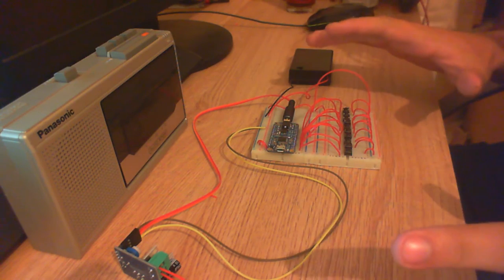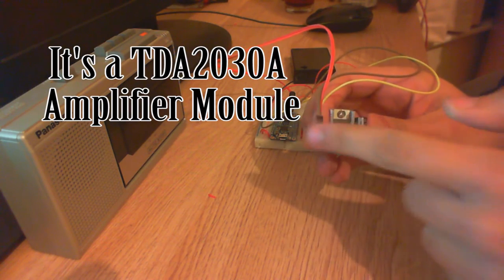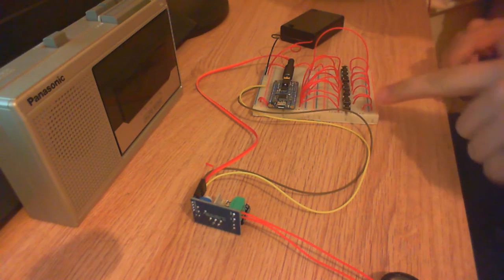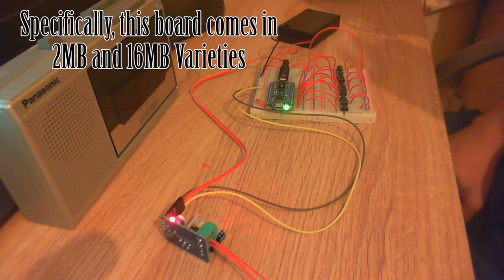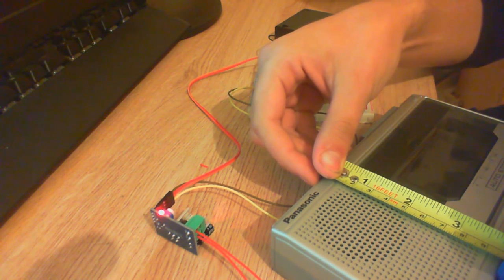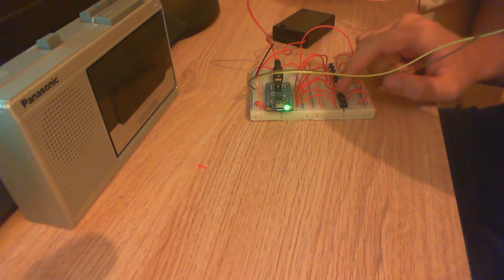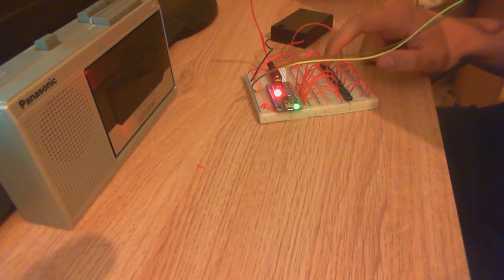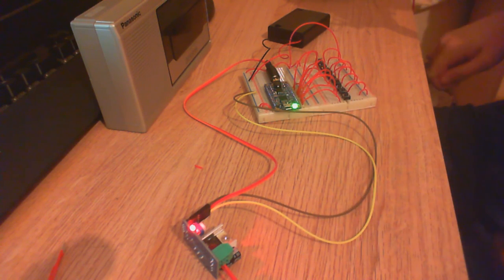Hotline Miami Tape Recorder - Explanation and Minor How-To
Only thing left is to solder, and plan out how it'll fit into the interior. Wish me luck guys!